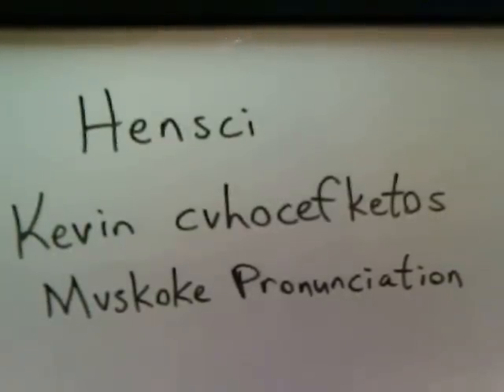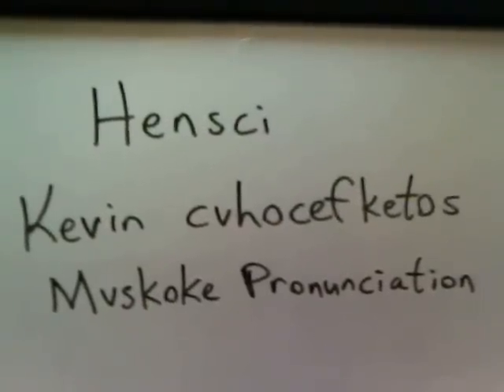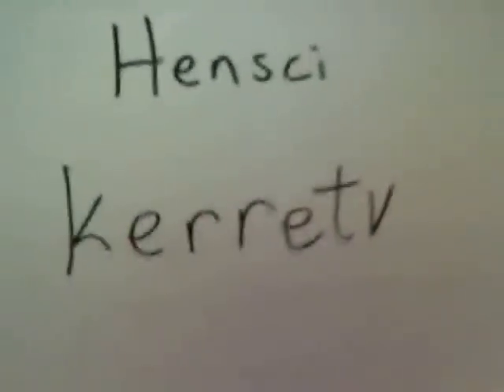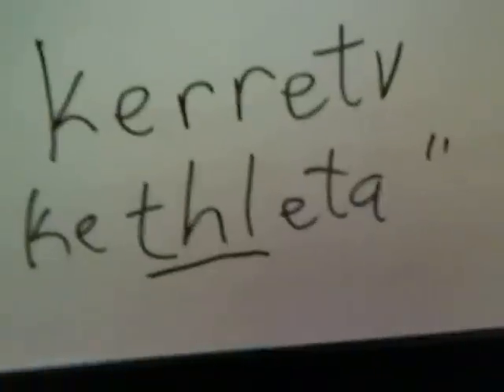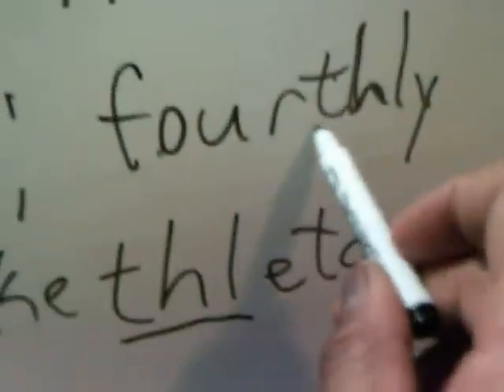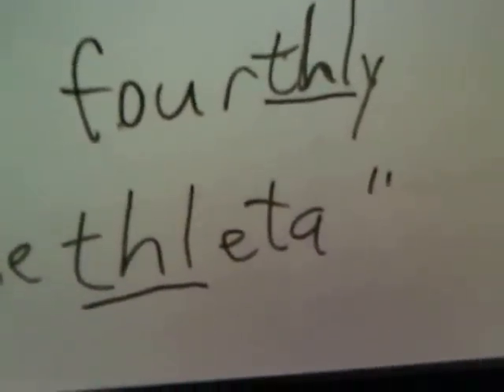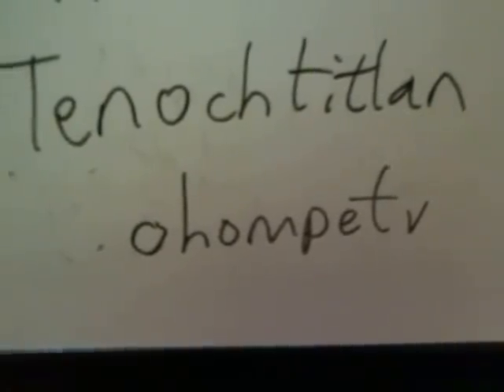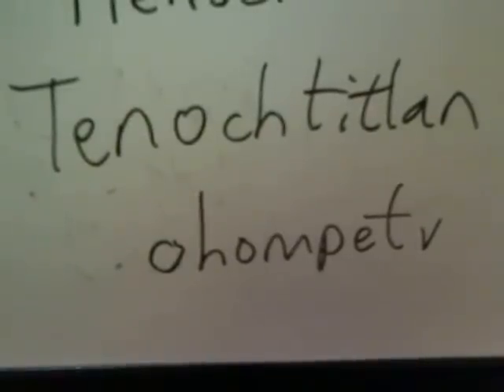Mvskoke Pronunciation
Kevin's lesson on some Mvskoke consonants that have no equivalents in English, and some tips on approaching them, drawing on similarities to words in Indigenous Mexican languages.